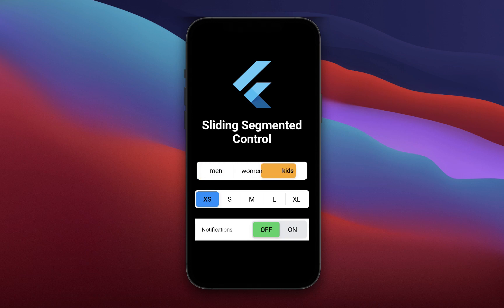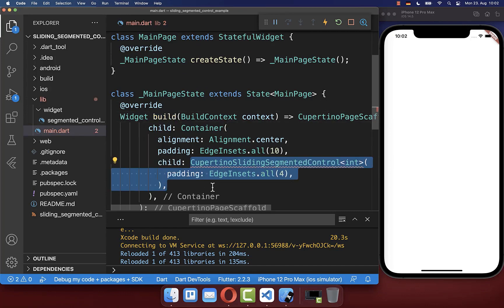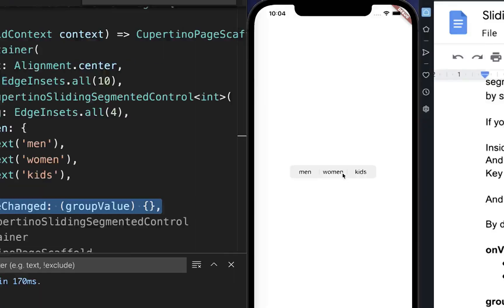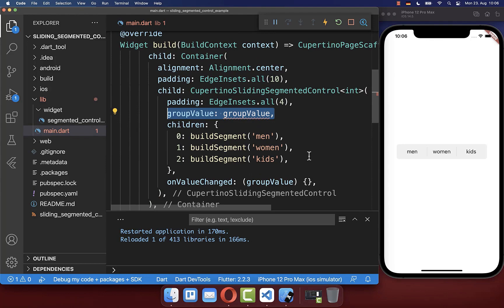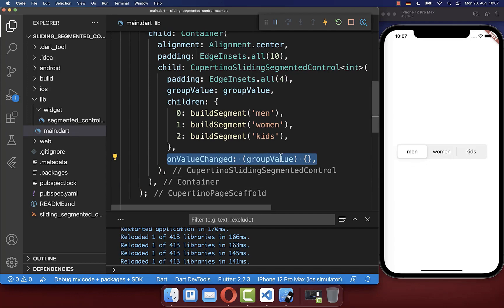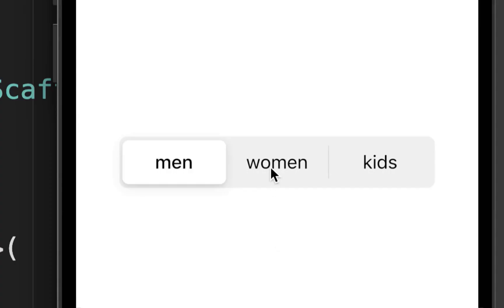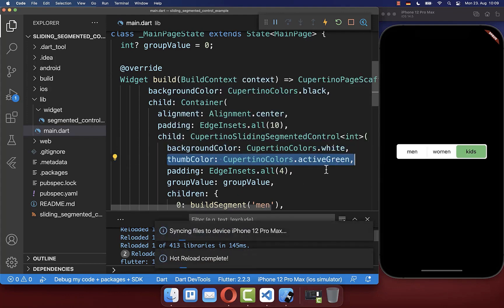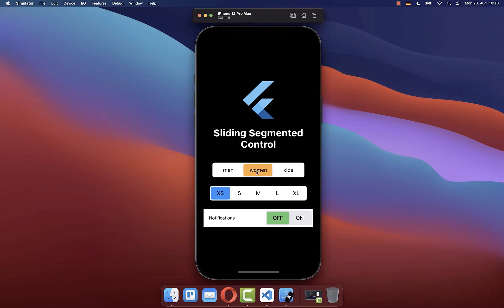Flutter Tutorial - Create iOS Sliding Segmented Control | Cupertino Package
Create an iOS Cupertino Sliding Segmented Control widget in Flutter.

TIMELINE
0:00 Introduction Sliding Segmented Control
0:21 Create Sliding Segmented Control
1:03 Current Selected Value In Segmented Control
1:26 Change Selected Value In Segmented Control
2:01 Set Foreground & Background Colors In Segmented Control

CREDITS
Copyright song "Corporate Technology" by scottholmesmusic.com